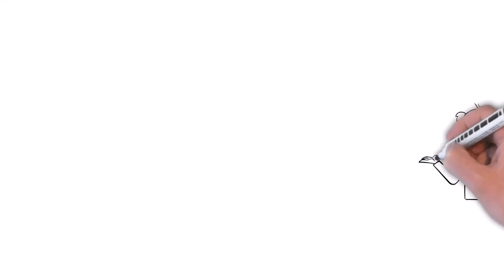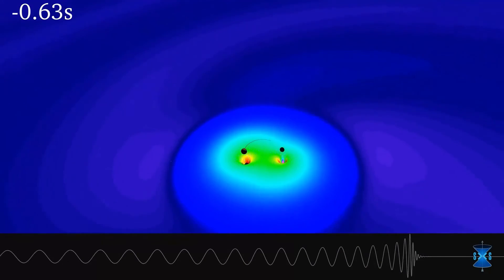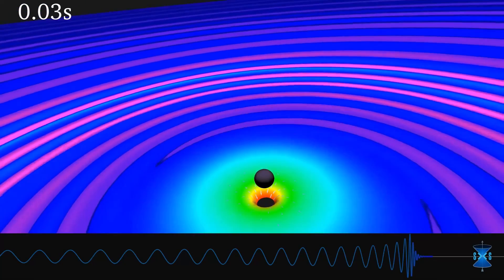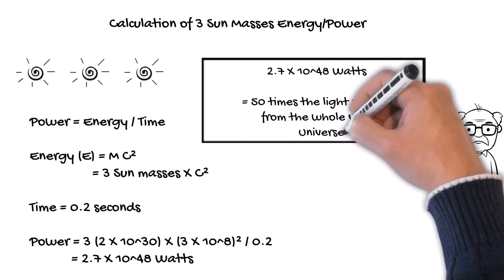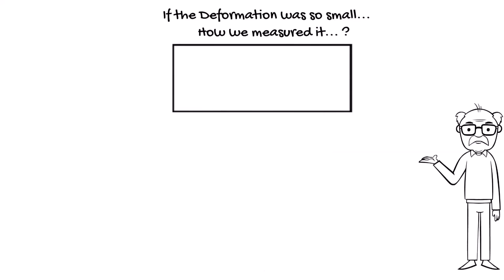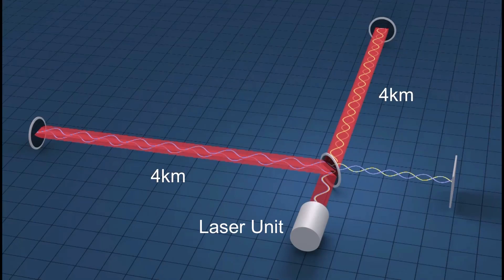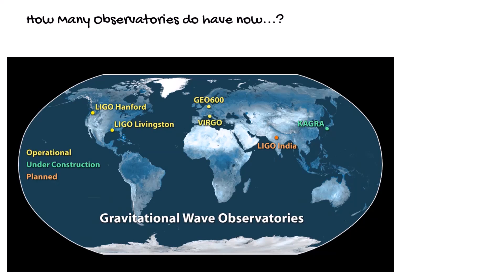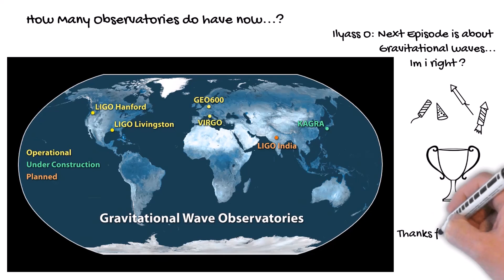Episode 05 : Gravitational-Waves, A 100 year search... finally ends on 14 Sep. 2015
The last measurement proof of the Relativity Theory took us almost a 100 year to accomplish. On 14 September 2015, our planet Earth was overwhelmed by a stream of Gravitational -Waves caused by a union of 2 blackholes 1.4 billion light years away. The deformation in space-time fabric was so tiny. We needed a state of the Art setup to read the deformation... find out how much it was and which equipment we used...

Attribution:
LIGO Lab Caltech : MIT/T. Pyle, LIGO, via Wikimedia Commons

Video by Sachin GHATMALE from Pixabay

LIGO Laboratory, Public domain, via Wikimedia Commons
Caltech/MIT/LIGO Laboratory, Public domain, via Wikimedia Commons

Caltech/MIT/LIGO Lab, Public domain, via Wikimedia Commons